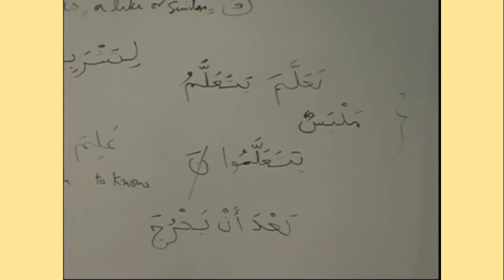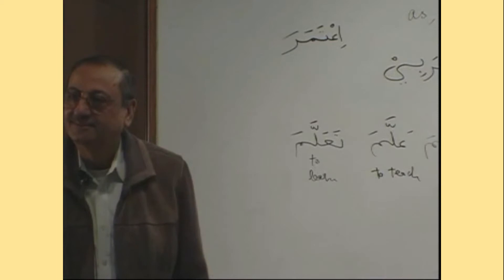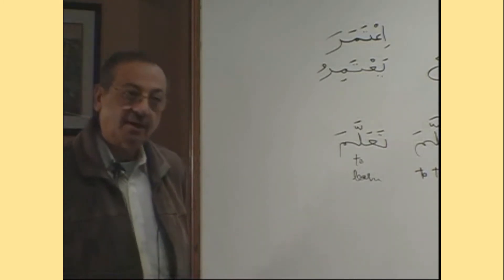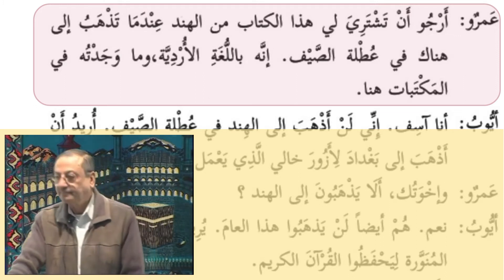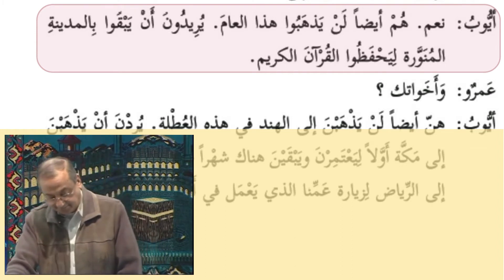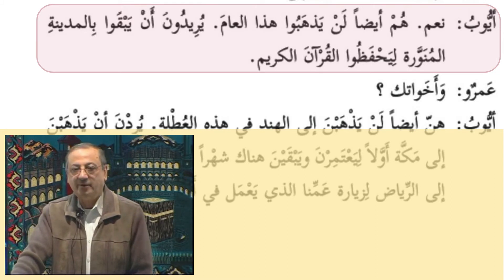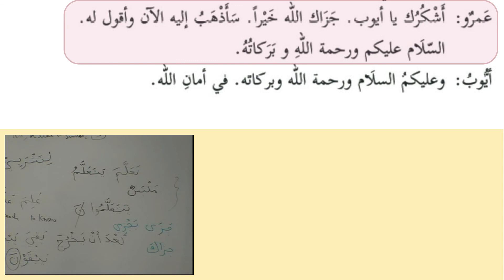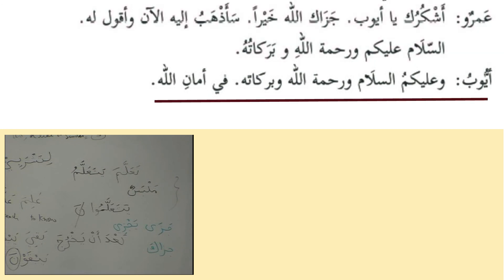V140 Lesson 19 - The Dialogue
Lesson 19 - The Dialogue
Lesson No 19 is covered through the following 2 Video Clips.
Lesson 19
V141 Lesson 19 - The Exercises

These series of Videos are based around the lessons conducted by Brother Asif Meherali, in Toronto
Canada, organized by the ‘Institute of the Language of the Quran’

✔ Web Site of the ‘Institute of the Language of the Quran’, Toronto, Canada

The Curriculum followed is that compiled and taught by Dr. C.V. Abdur Rahim, who as been teaching Arabic to English speaking students from all over the World, at the Islamic University of Madinah.

✔ Dr. C/V Abdur Rahim Blog

About the Curriculum
The Curriculum is based on the 3 Madinah Books
Book 1 – Consists of 23 Lessons – (Concentrating on Nouns)
Book 2 – Consists of 31 Lessons – (Concentrating on Verbs)
Book 3 – Consists of 34 Lessons – (Primary Level)

History and Development of Madinah Books
Dr. Abdur Rahim is a native of India. He was born I the state of Tamil Nadu in 1933. He did his B.A. (Hons.) in English Language & Literature from the University of Madras, and his M.Phil and Ph.D in Arabic Philosophy from the world famous al – Azhar University in Cairo in 1967. He joined the Islamic University of Madinah in 1969.

Dr. Abdur Rahim was appointed to the post of the Director of Arabic Language Centre and was given the responsibility of creating and devising a course to teach Arabic as a foreign language to the students who were being invited by the university from all over the world.

When he joined the University, there were no course books available to teach Arabic to students whose mother tongue was not Arabic. The University was admitting hundreds of non-Arab students from all over the world to study in the Islamic University.

In the beginning he prepared his lessons on sheets of papers, made photocopies, distributed to the students, and then taught them. As these lessons and notes papers grew in numbers, the University asked Dr. Abdur Rahim to turn these pages in to book form. This is how the Madinah Books came to be published.

These books proved to be a great success. The students as well as the people in charge of the University liked the Madinah Books. Over the next few years, Dr. Abdur Rahim kept on improving the books and adding more lessons to them.

The students, who graduated from the Madinah Books, took the books to their native homelands and countries and thus, Madinah Books spread beyond the walls of the Islamic University in Madinah. Now they have become the most popular books all over the world to teach Arabic to students whose mother tongue is not Arabic. Scores of universities and colleges around the world have adopted Madinah Books in their curriculum to teach Arabic. Millions of copies have been printed and sold all over the world. The popularity of Madinah bools is unsurpassed in the world. They are still taught in the Islamic University of Madinah and Insha Allah, will continue to be taught for long time to come.

The vision of Dr. Abdur Rahim is to impart knowledge of Classical Arabic through applied grammar. Each of his lessons in the Madinah Books is based on a conversation, which illustrates a distinctive language pattern. The vocabulary ranges from classical and Qur’ānic Arabic to modern Arabic.